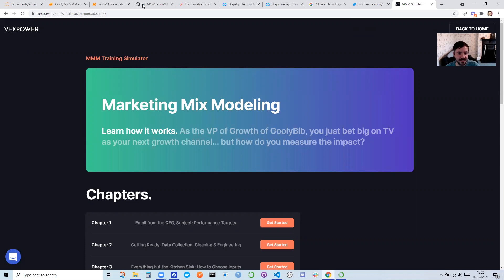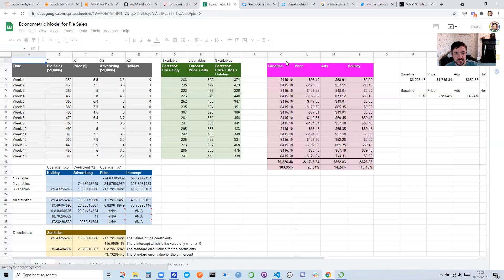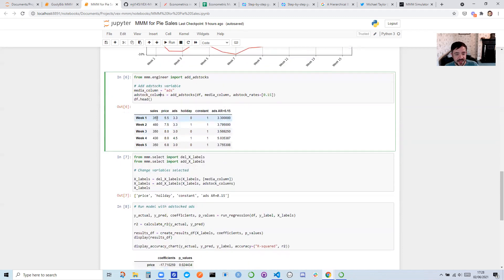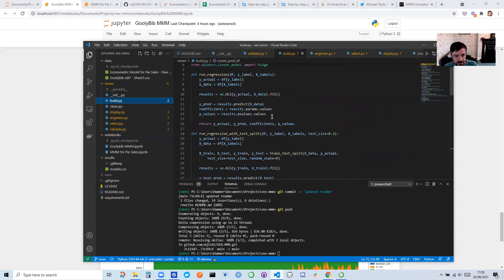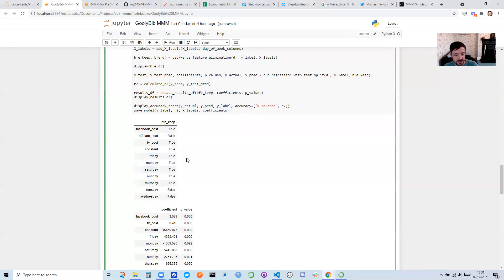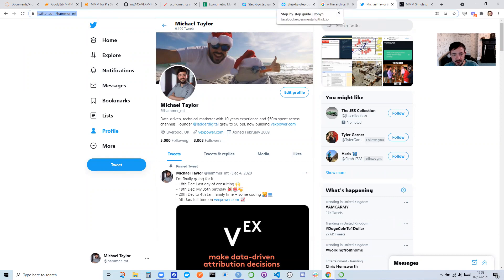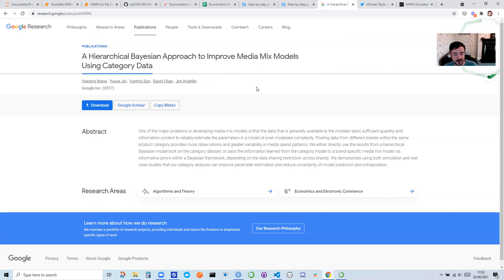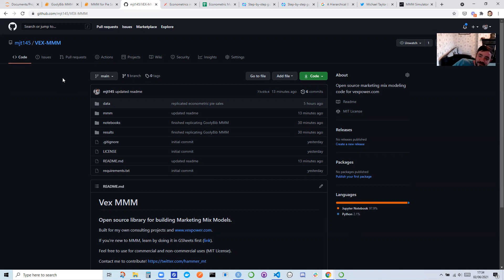VEX-MMM open source marketing mix modeling code